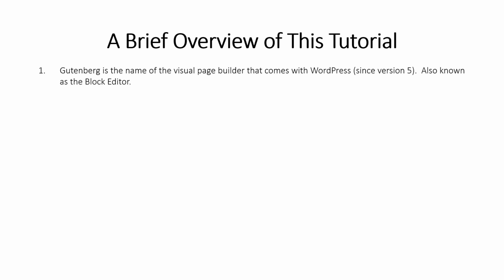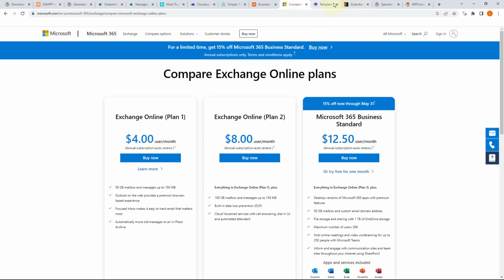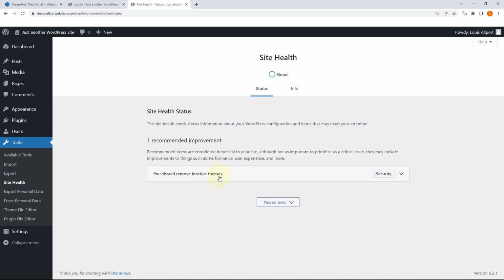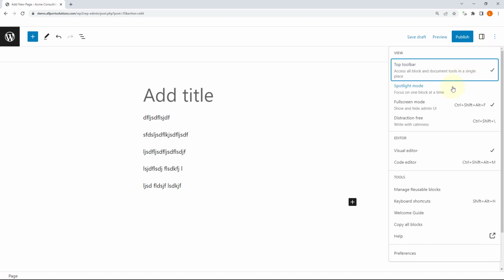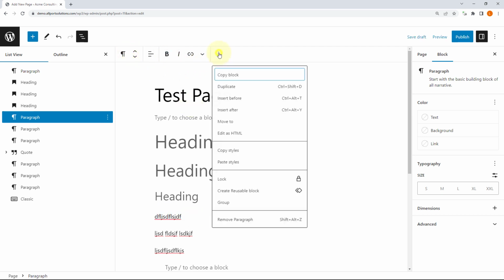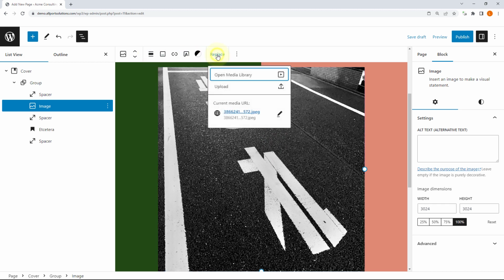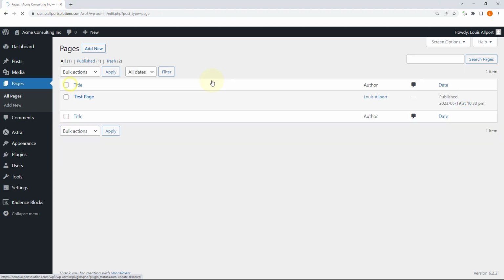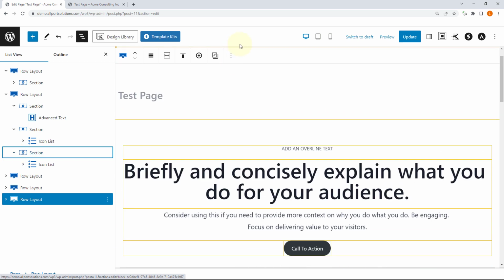Build Great-Looking Websites With WordPress Gutenberg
This video quickly takes you from Gutenberg (Block) editor newcomer, to very productive.

The Gutenberg editor is a central part of WordPress.  So if you work in WordPress at all, it's important you're comfortable and productive with Gutenberg, even if you don't use it every day.

Whether you're brand new to WordPress, or already have some experience but would like to know more, this course is designed to help you:

1) Install and configure WordPress quickly and easily
2) Get very comfortable and productive with the Gutenberg (Block) Editor
3) Create great-looking sites rapidly using patterns and templates

=== Tutorial Overview ===

00:00:00 - A brief welcome and overview of this course

** Section 2 - Installing & Configuring Your Gutenberg Site
00:01:30 - What you need to successfully set up and run your site
00:08:30 - How to install and get your site live
00:19:35 - Configuring your WordPress site for launch

** Section 3 - Create Great Sites in Gutenberg Quickly
00:41:48 - WordPress Gutenberg Fast-Start
01:25:10 - Adding More Blocks
01:42:29 - Using Gutenberg Templates

** Section 4 - Wrap Up
01:53:36 - Tutorial wrap up and some next steps

I truly hope this tutorial helps you get comfortable and very productive with WordPress and with the Gutenberg Editor, very quickly.